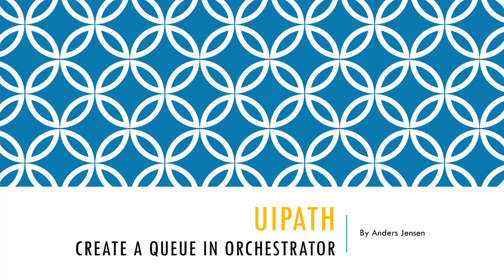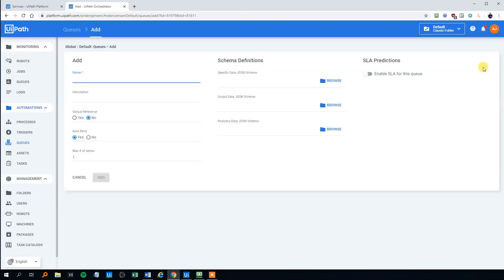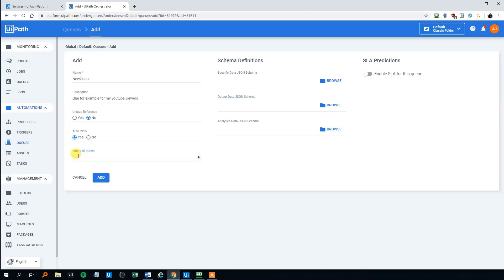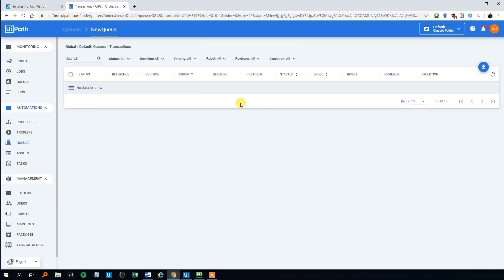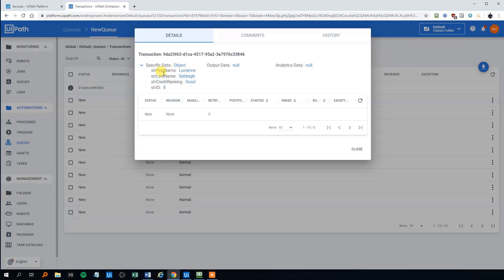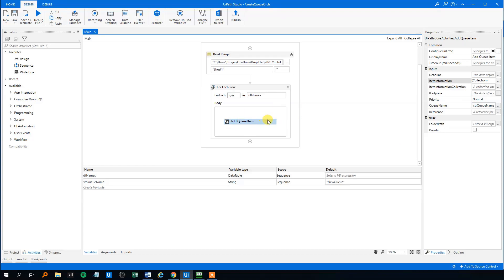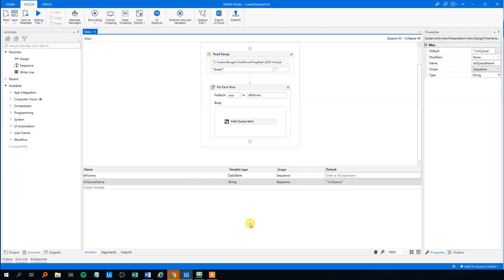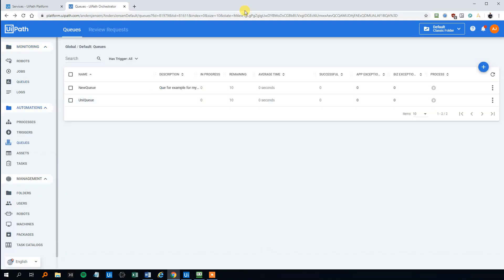UiPath: How to Create a Queue in Orchestrator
In this guide I'll show you how to create a Queue In Orchestrator and elaborate on how to use the different settings (Unique Reference, Auto Retry, JSON Schema and SLA) as well as how to monitor the queue.